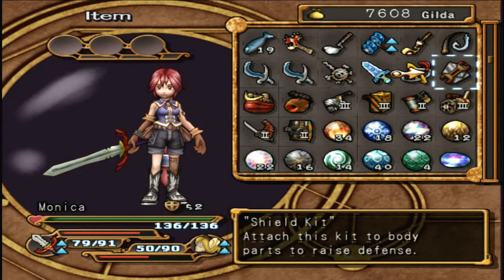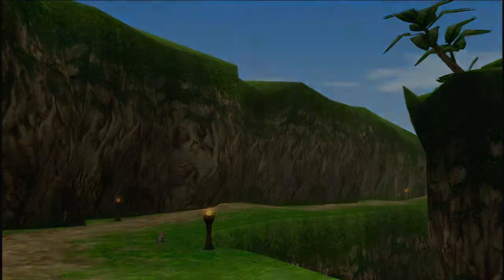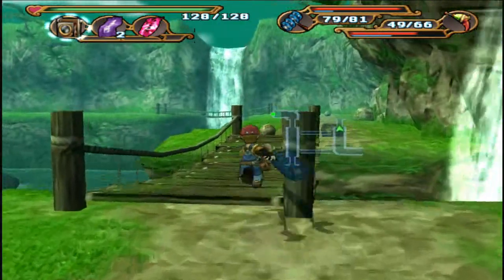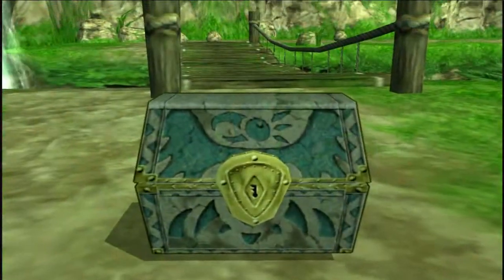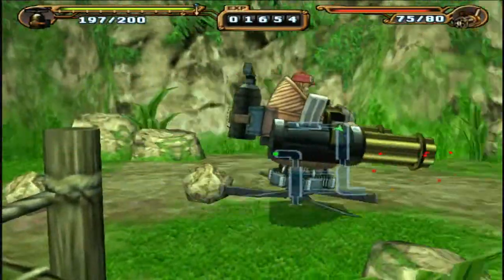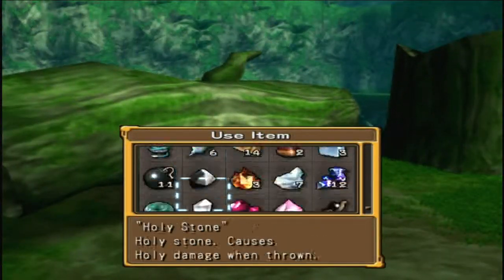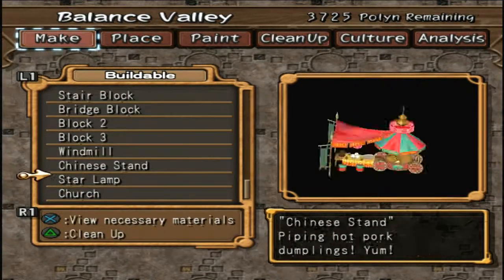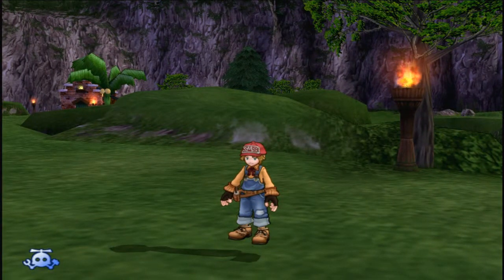Let's Play Dark Chronicle -94- [Dungeon]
For the very last time we enter the Starlight Canyon dungeon environment, so long and thanks for the great music track